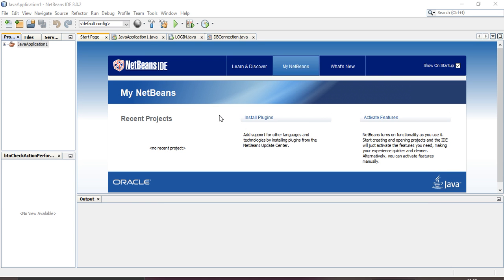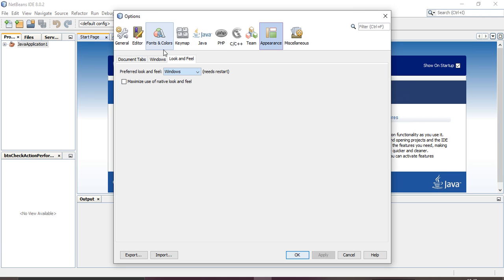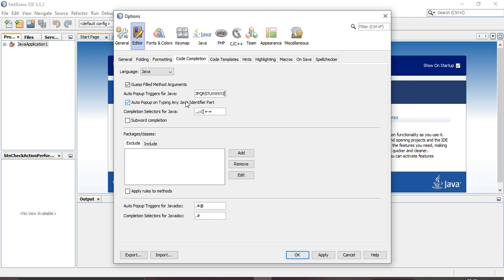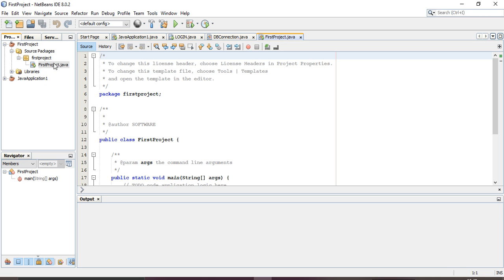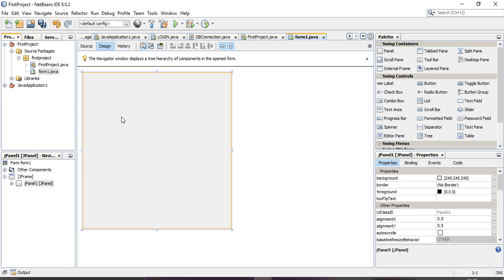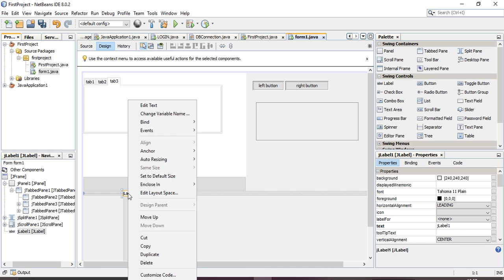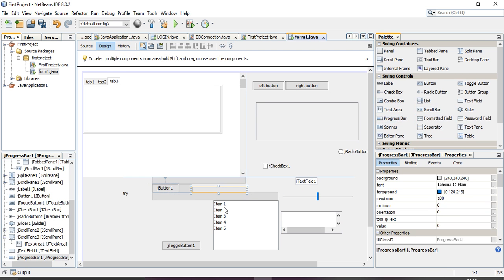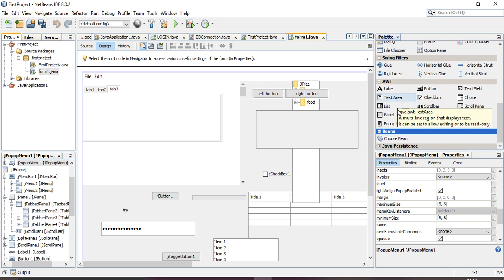Setting Up Java Netbeans IDE Environment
In this vide, it explains how to setup Java Netbeans IDE Environment and may coding easy and Simple. It's also tackles the controls within the palette in the IDE and how each control works